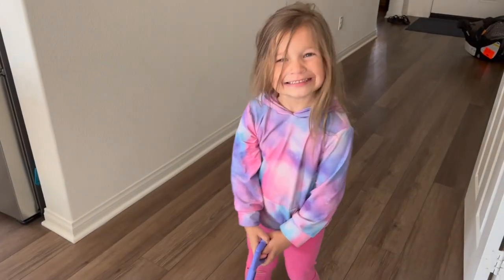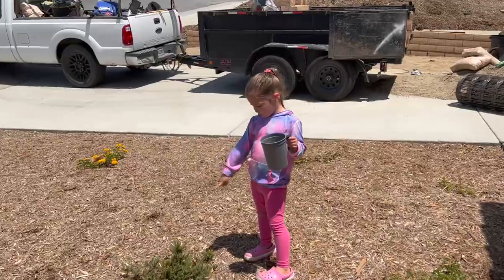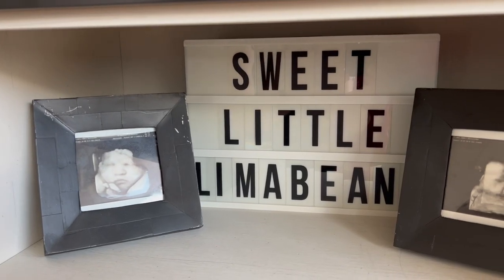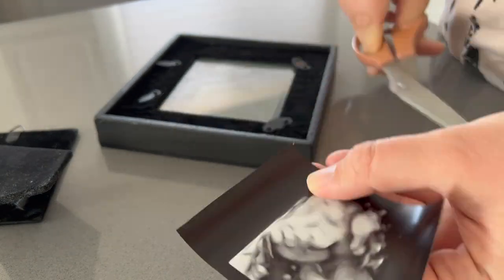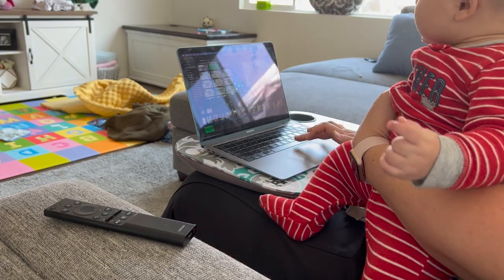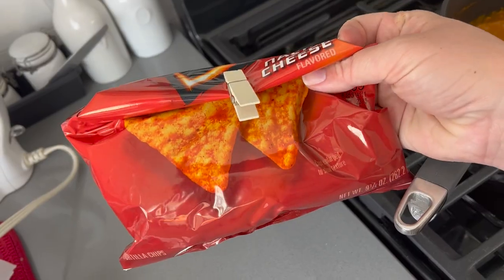GET IT almost ALL DONE | Donkeys Ate Our Plants! | EASY DIP RECIPE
I really wanted to have a productive day, but I didn't get it ALL done. I hope if you find yourself in a similar situation, you give yourself some grace.

About Us:

Our channel, Limabean Living, covers:
-SAHM Life
-Cooking & Baking
-Encouraging mathematical development in children
-Cleaning
-Car Maintenance
-Smart Home Devices
-DIYs
-Frugal Living

get it all done, Get it all done, GIAD, get it all done video, get it all done videos, easy dip recipe, easy dip, easy Dorito dip, easy side recipe, easy party dip, motherhood channel, catholic motherhood channel, fentec hanging laundry hamper review, fentec hanging laundry hamper, amazon product review, limabean living, lima bean living, Limabean Living,